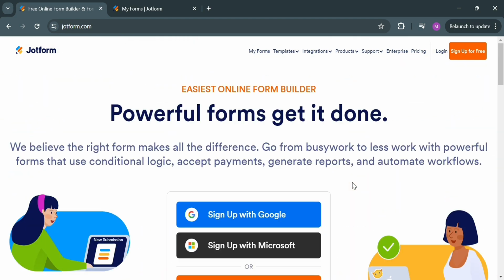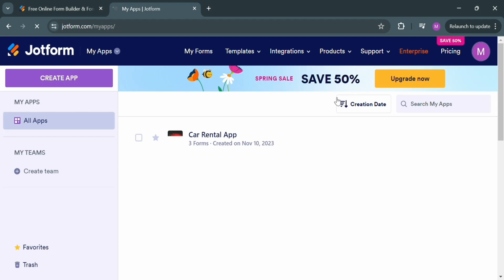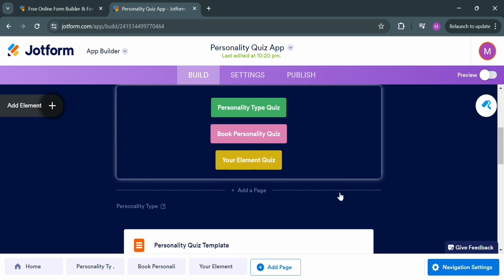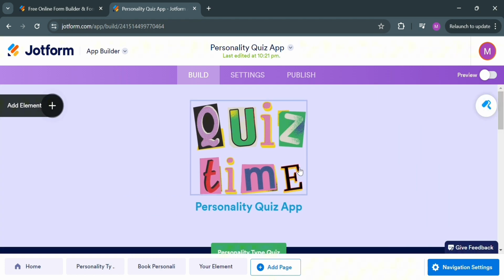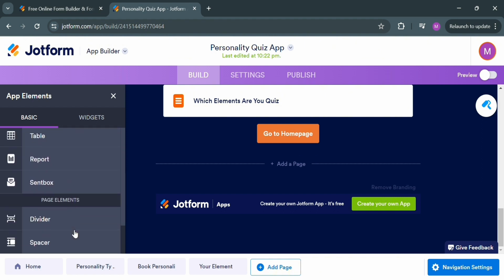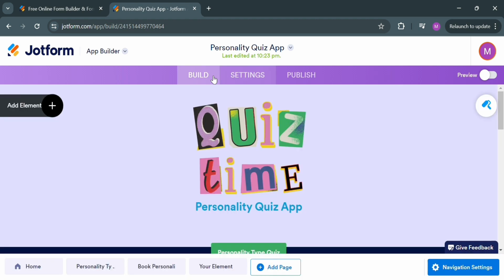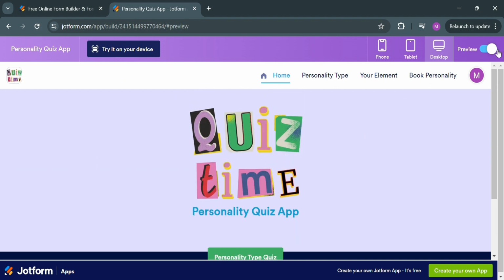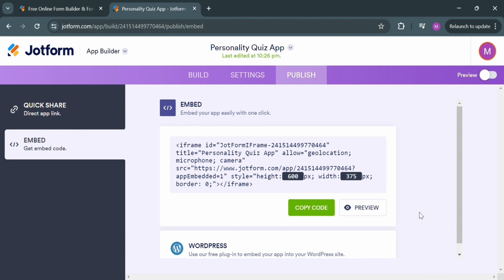How to Make Quiz App Without Coding (2026)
In this tutorial we have shown - create quiz app without coding / how to make quiz app in android studio  / how to make a quiz app on thunkable / no code